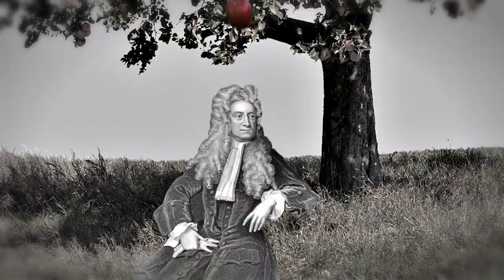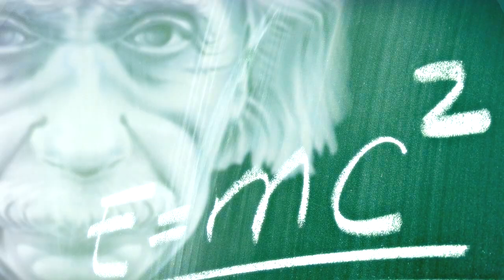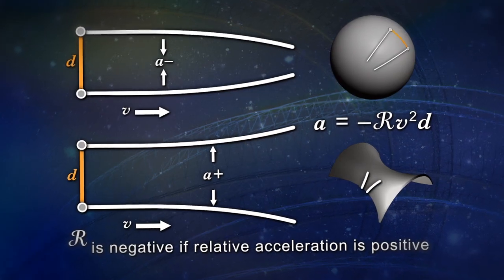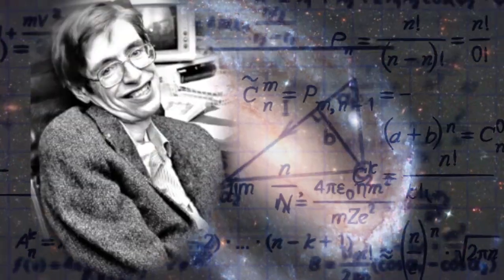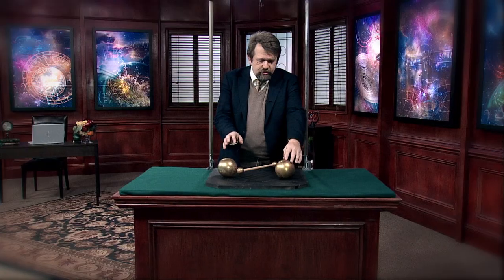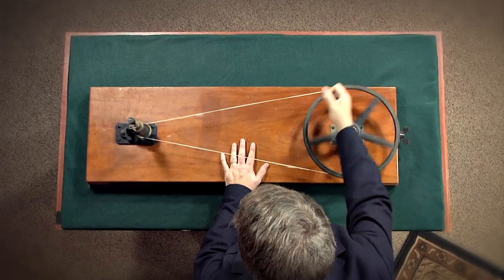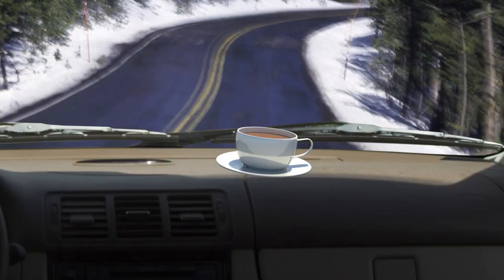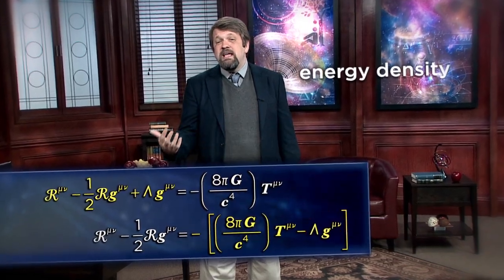Black Holes, Tides, and Curved Spacetime: Gravity | Official Trailer | The Great Courses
In Black Holes, Tides, and Curved Spacetime, a prominent theoretical physicist takes you on an awe-inspiring journey that introduces you to key ideas in gravity research over the past 400 years.